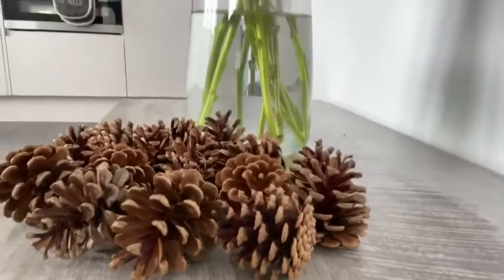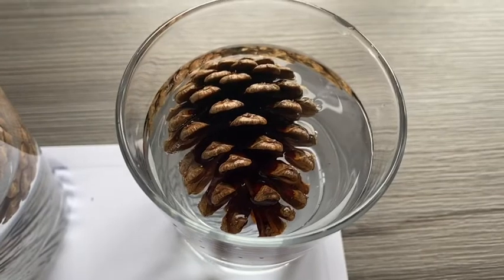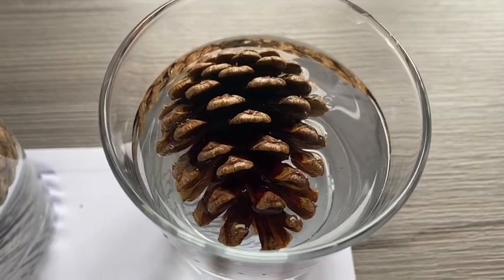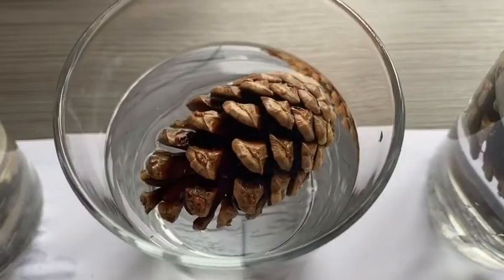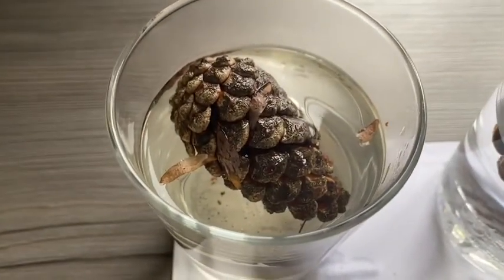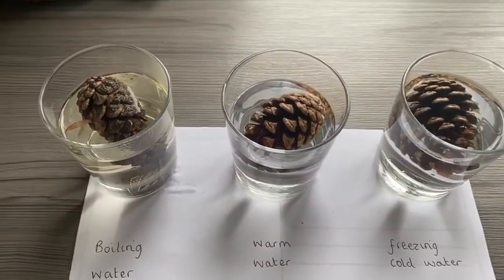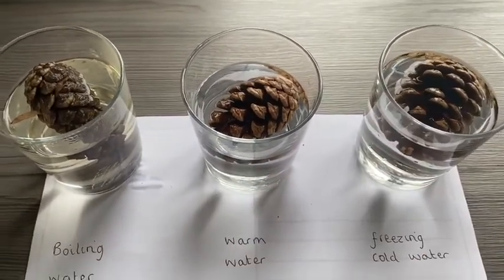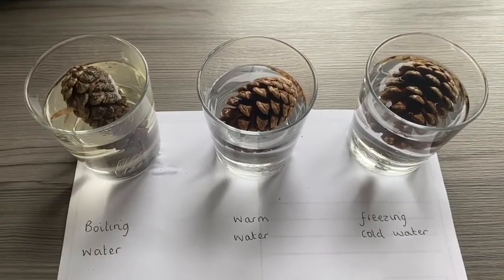English Tree - Pine Cone Experiment